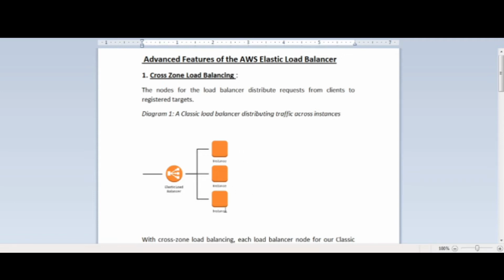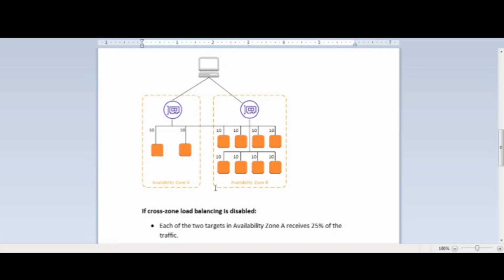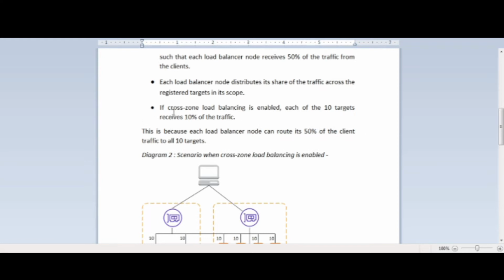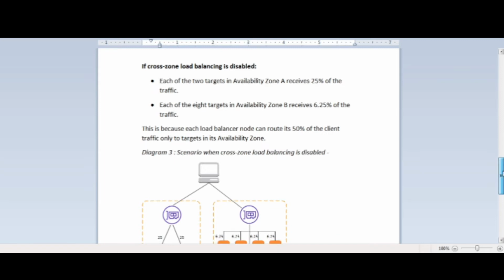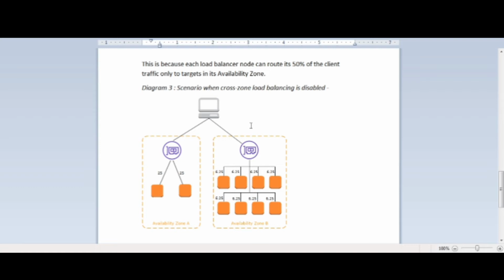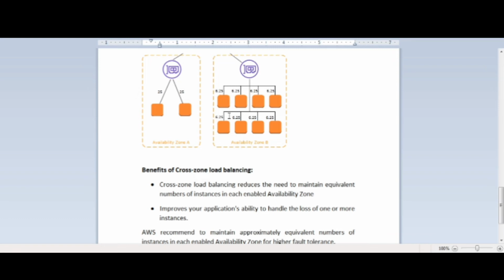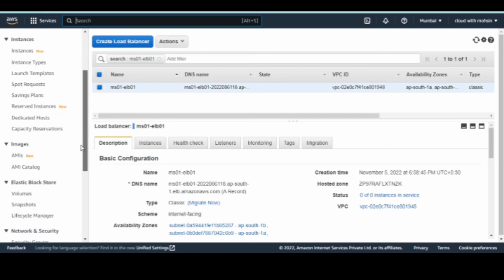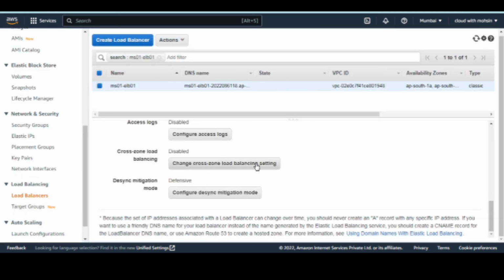Cross-zone load balancing | Advanced Load Balancing Features | Cloud With Mohsin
Hello There,

Greetings!!!

How you all are doing today?

In this session we are going to cover the features of Advanced Load Balancing and 1st feature we are going to cover is 'Cross-Zone Load Balancing'.

With Cross-zone load balancing, each load balancer node for our classic load balancer distributes requests evenly across the registered instances in all enabled availability zones.
If cross-zone load balancing is disabled, each load balancer node distributes the traffic in its availability zone only.

Cross zone load balancing feature can be enabled across classic as well as application load balancers. In application load balancers, traffic will be routed to target groups instead of the direct target or instances like in case of classic load balancers.

Benefits:
1.Cross zone load balancing reduces the need to maintain equivalent number of instances in each enabled availability zones.

2.It improves the applications ability to  handle the loss of one or more instances.

We will discuss some more interesting features in the upcoming sessions.

I hope you will find this session useful.

Take Care.